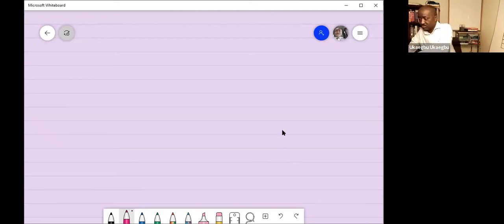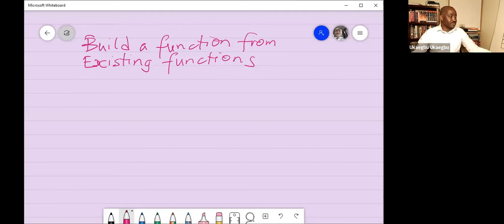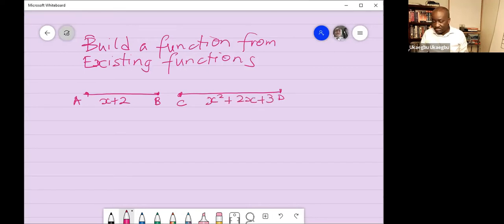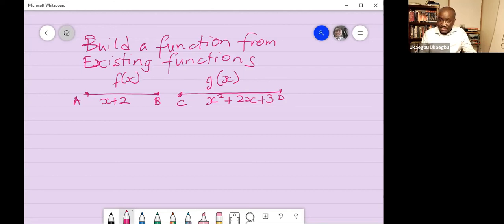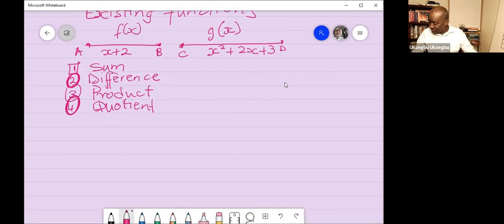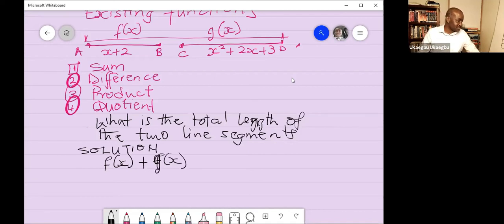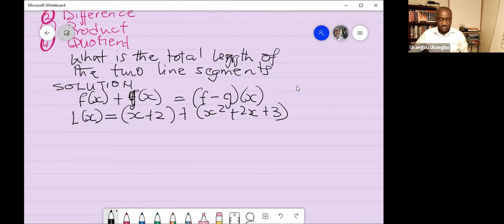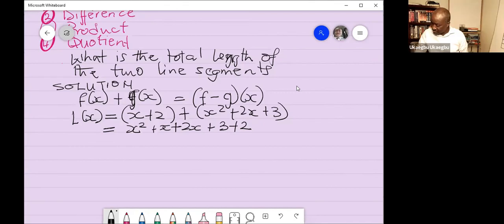Finding the Sum of Two Functions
How to determine the Sum of Two Functions